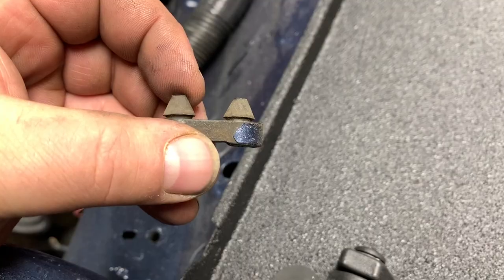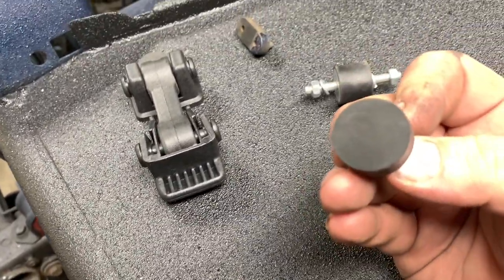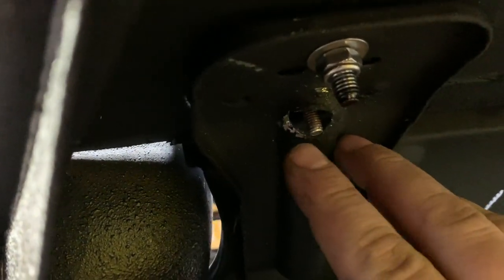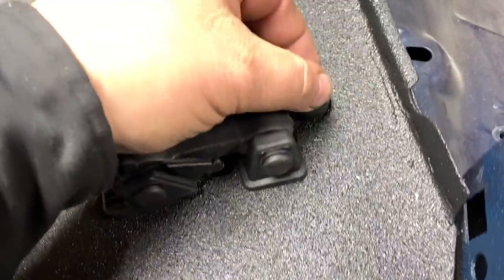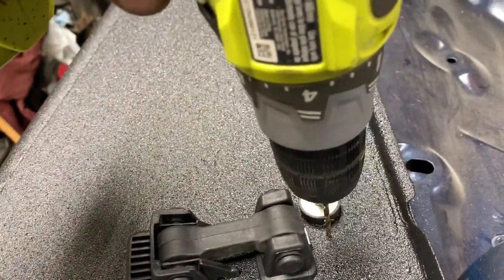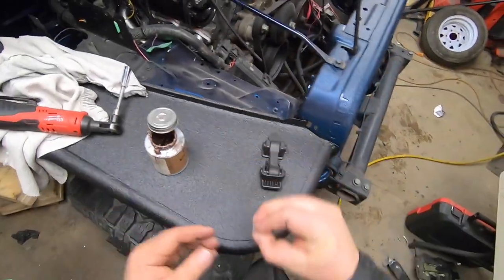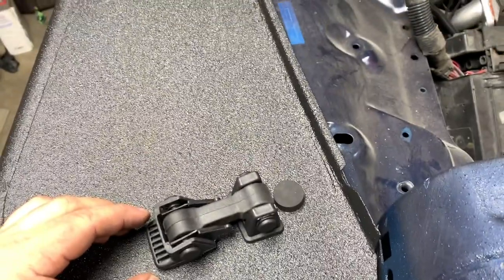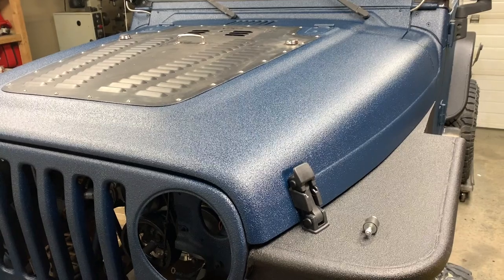Jeep Hood Grommet Cushion Mod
After fabricating and welding up new tube fenders on my 2003 Jeep TJ I needed to deal with what i'm going to do for a hood grommet cushion.  The Metal on the new fenders is thicker so the factory grommets won't work.  I had some rubber isolators kicking around collecting dust and put them to work.